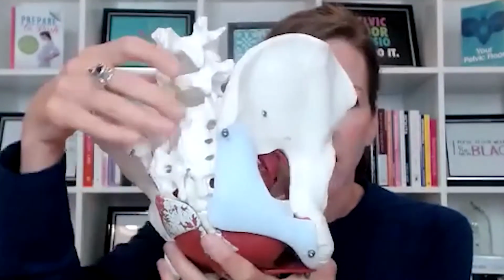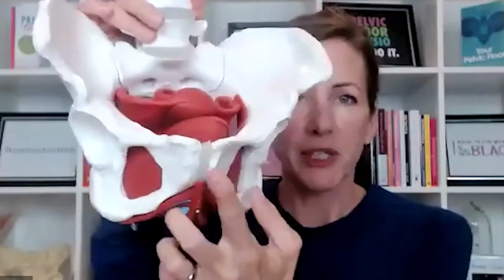Better! Ep.178-The Pelvic Floor: Rehab, Kegels, and Recovering From Childbirth with Kim Vopni-teaser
Understanding the functions and role of the pelvic floor and some of the changes a woman may find through the arc of her such as pregnancy or childbirth. We discuss how women rush to "bounce back" post-childbirth and how we ignore the necessary rehab, hormonal changes effect on the pelvic floor, as well as the uses of Kegel exercises to help restore the integrity of the pelvic floor.

Episode Overview:

11:00 Introduction
15:15 What is Pelvic Floor?
21:42 Back Pain
22:41 Changes In Pelvic Floor In Pregnancy and Childbirth
28:51 Kegels During Pregnancy
38:19 Perineal Massage
43:40 Postpartum Care
52:28 Hormonal Changes and the Pelvic Floor
1:05:42 Conclusion

Connect with Kim: Instagram

Vaginal Moisturizer

More information about the book at The Betty Body Book

Join the Betty Booty Challenge

► ABOUT BETTER! WITH DR. STEPHANIE
Are you ready to change the conversation around health, fitness, sex, intimacy, longevity, parenting, mindset, and pursuing excellence? Dr. Stephanie Estima is a doctor of chiropractic with a special interest in functional neurology, metabolism, and body composition. Every week, on Better! with Dr. Stephanie podcast, you'll experience conversations with world-class leaders to distill frameworks, strategies, and tools for living better.